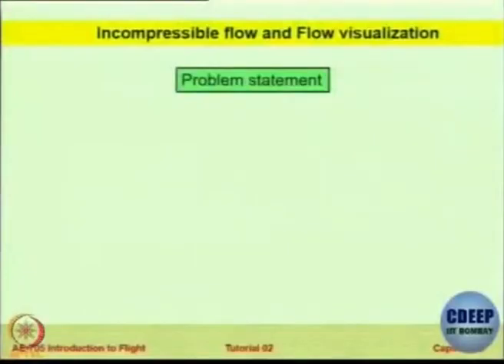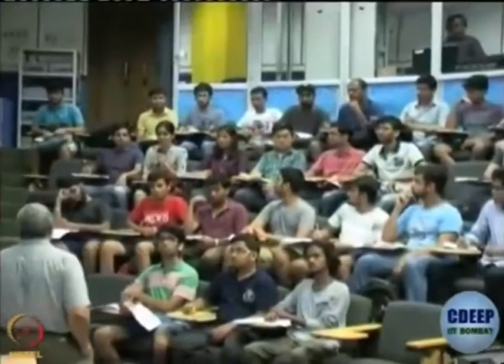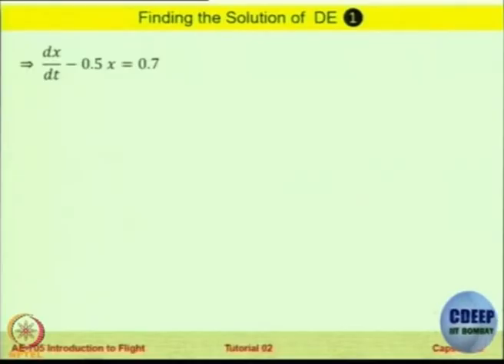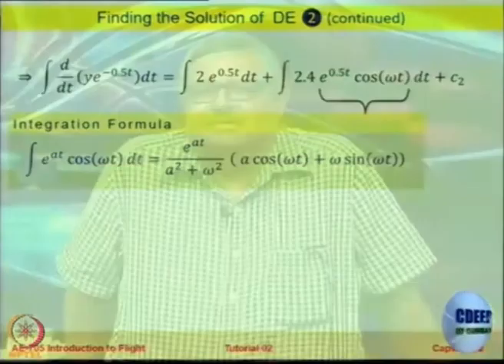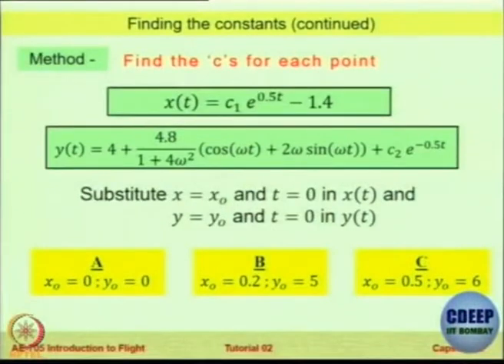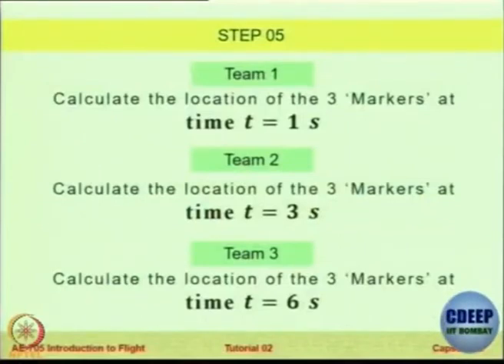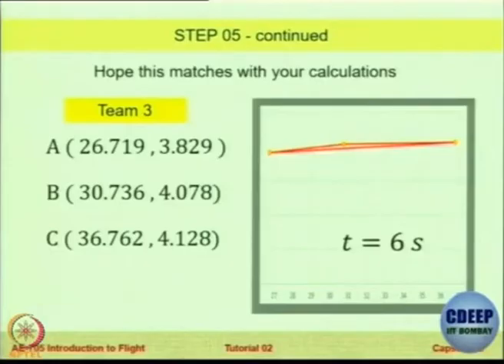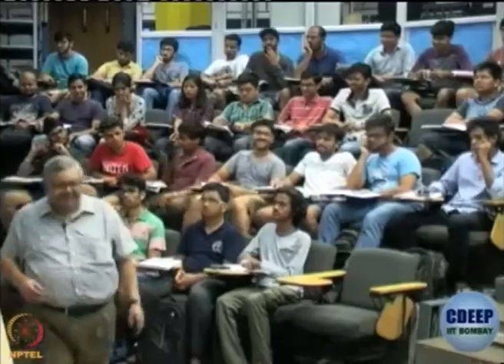Lec 13: Tutorial 2: Incompressible Flow and Flow Visualization